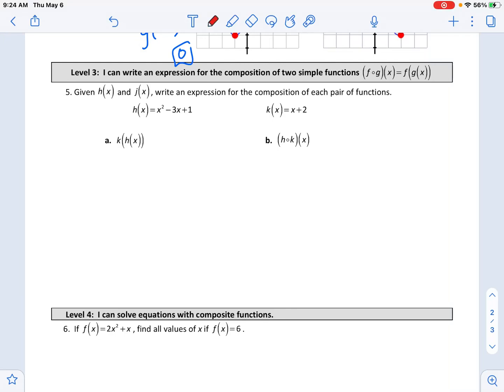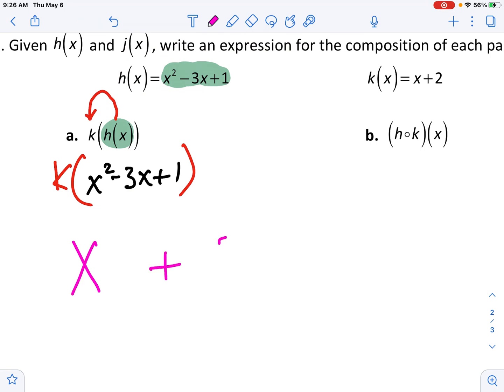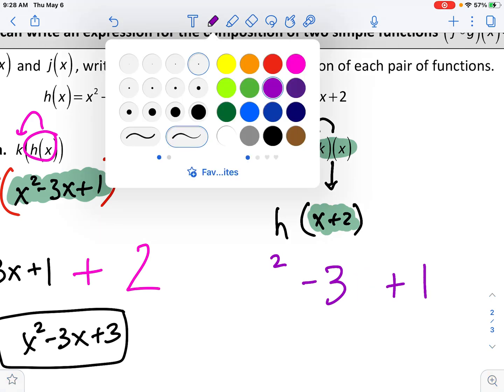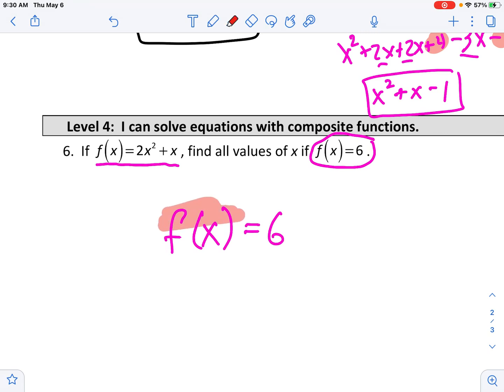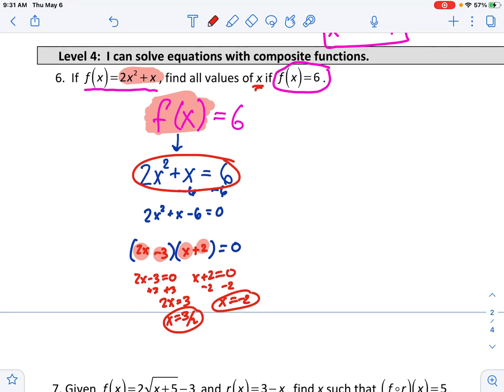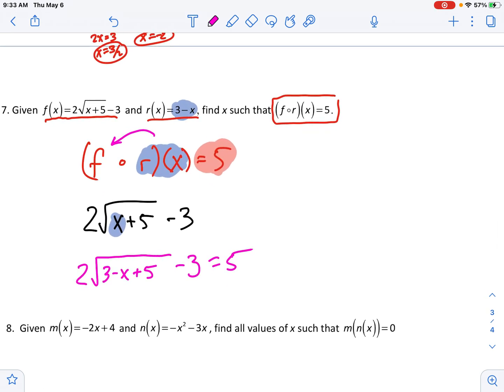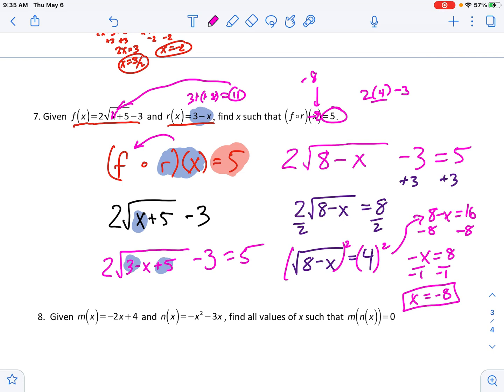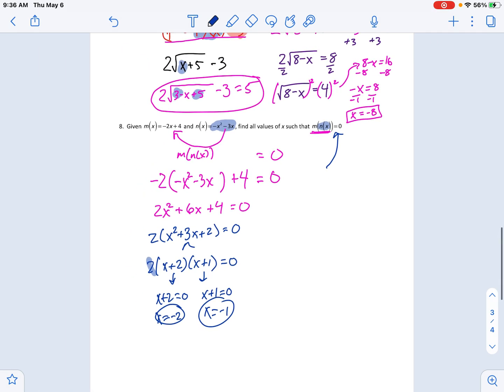474 5.3 Composite Functions Levels 3-4